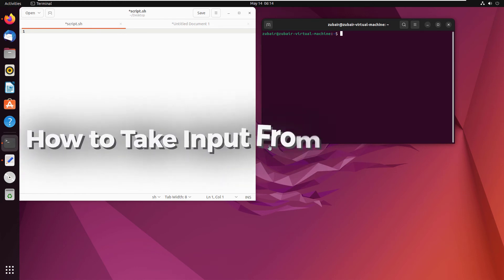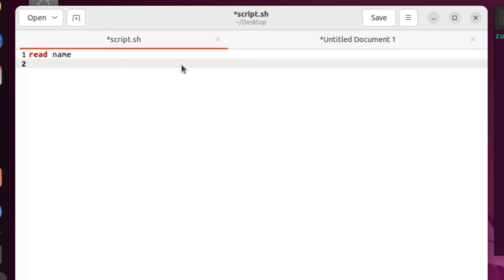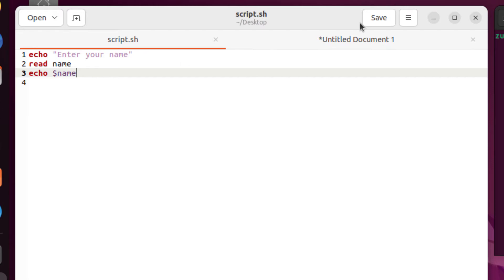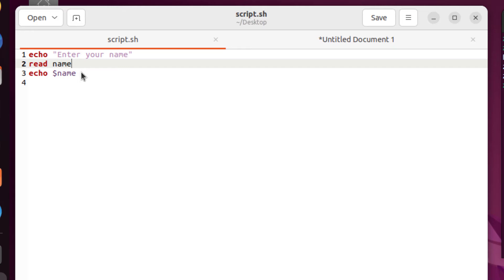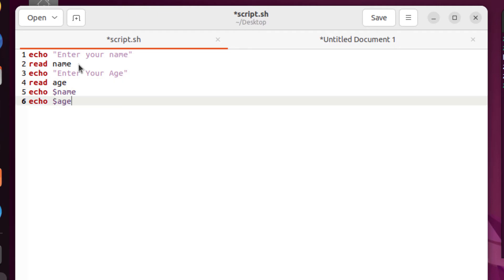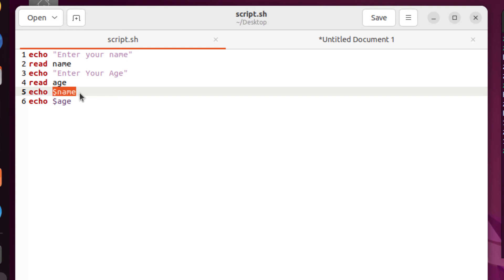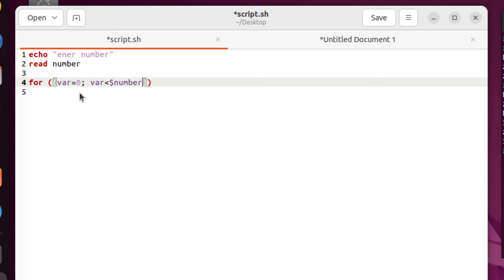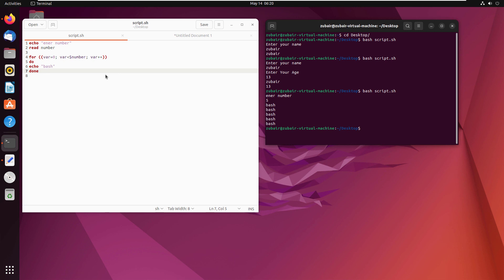How to take input from user in Bash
In this video, I will show you that how you can the input from the user in a program in bash programming language. There are several benefits of going so as you can perform the task as per the users choice.